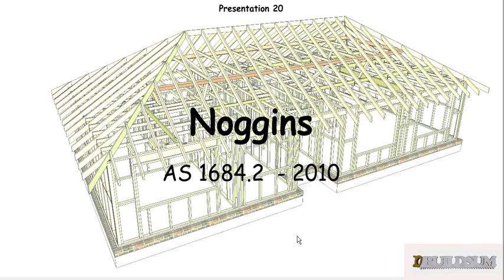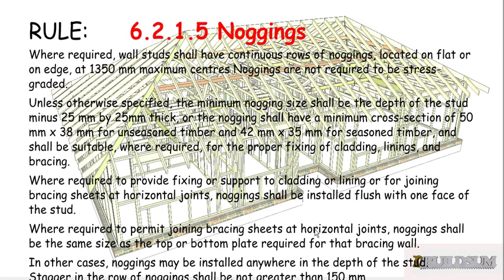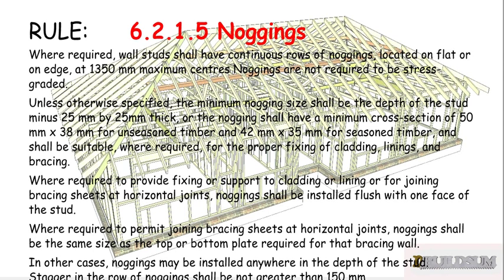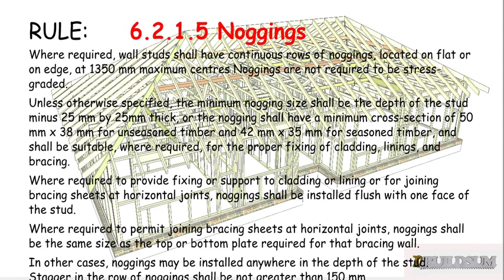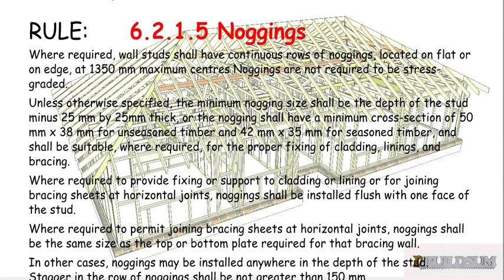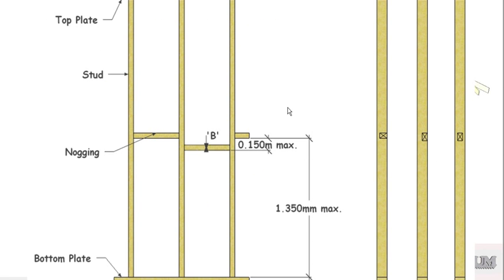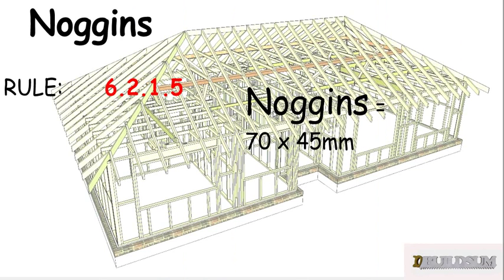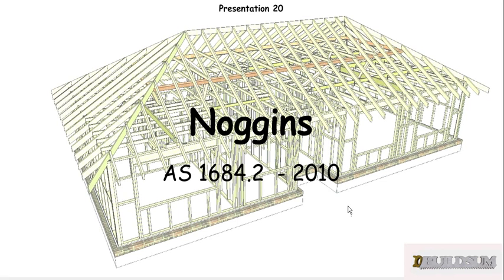20 Noggings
This is the Twentieth video in the series on the Timber Framing Code. Noggins are used to help stop the studs from twisting and to provide support to internal linings,fixtures and fittings that will be installed later. This video looks at working out the size of our Noggins